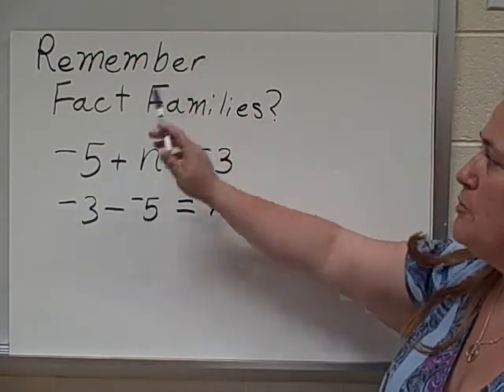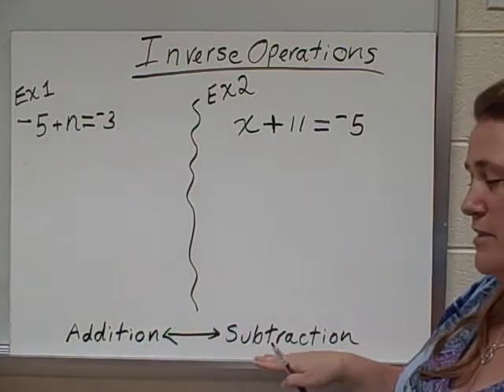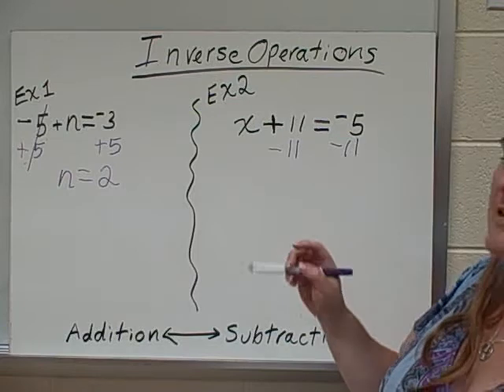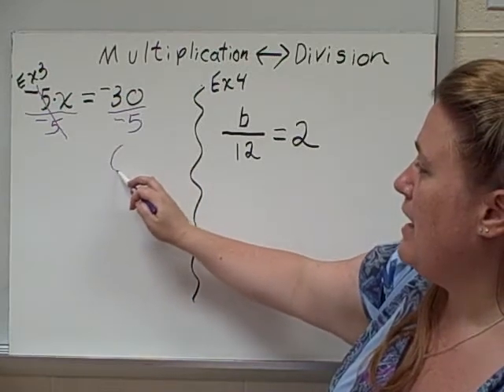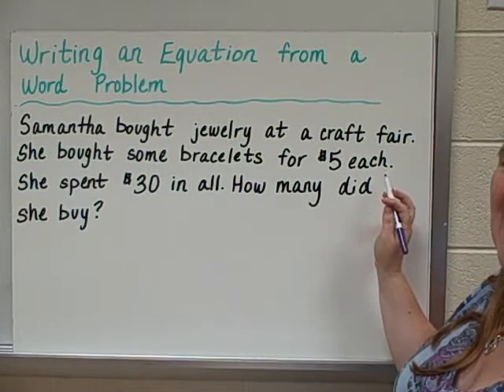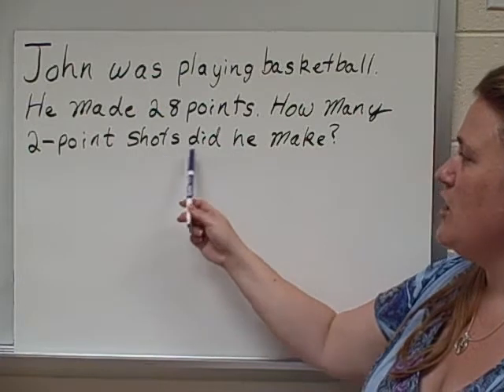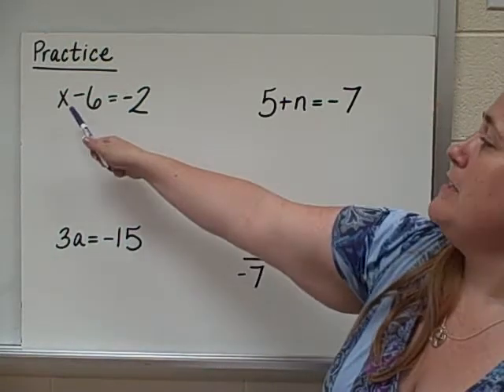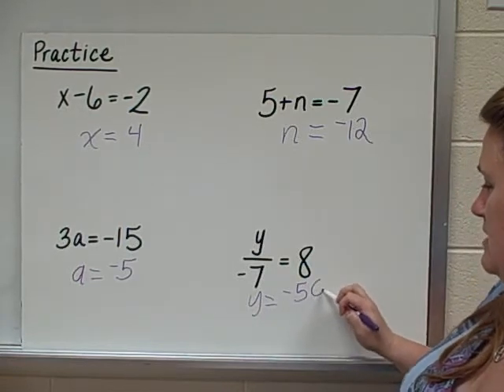Video 3 One Step Equations